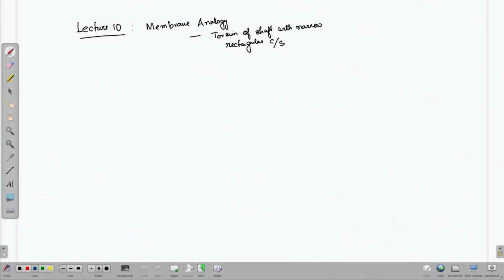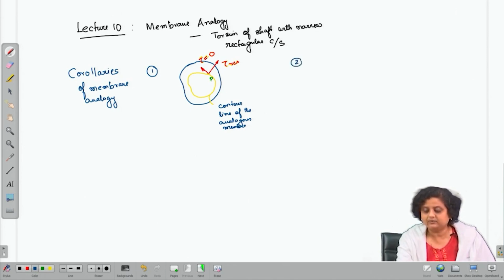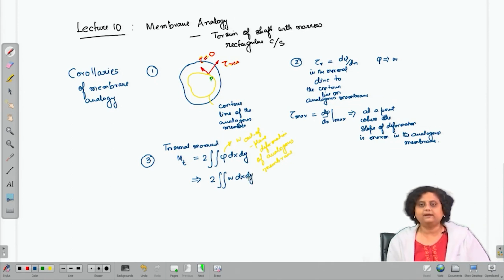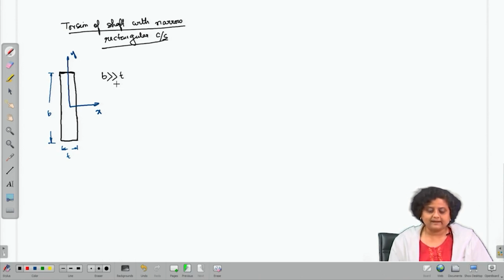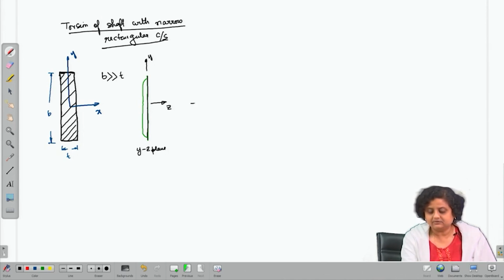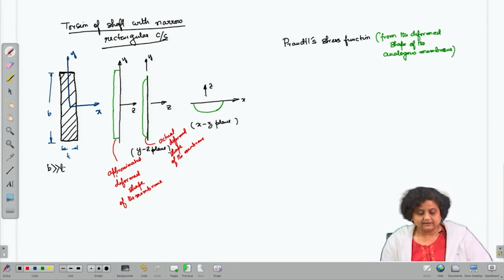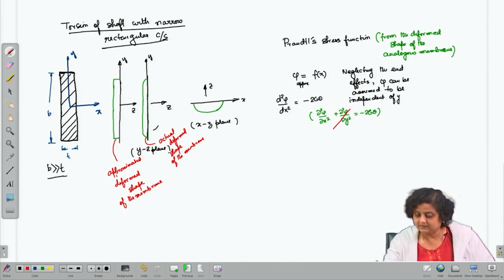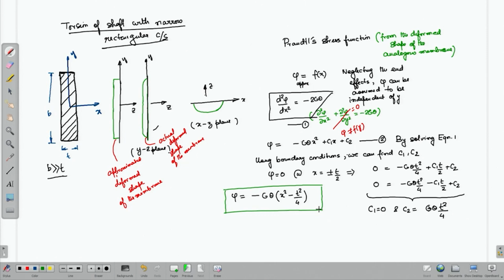Lec10: Membrane Analogy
Subject : Aerospace Structural Analysis